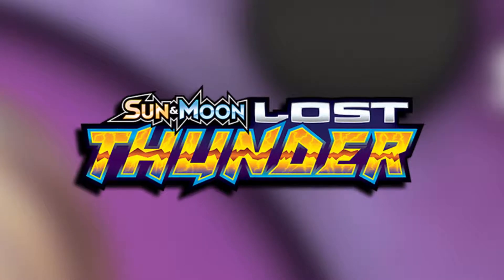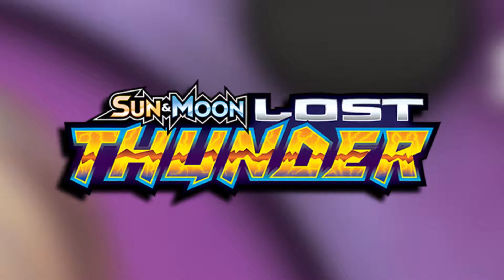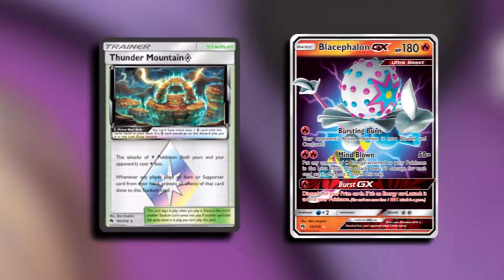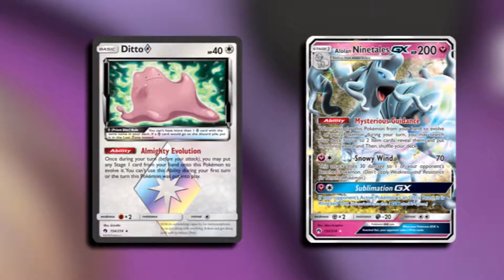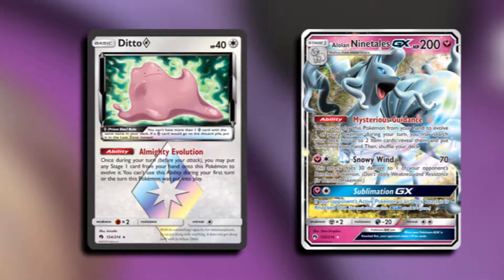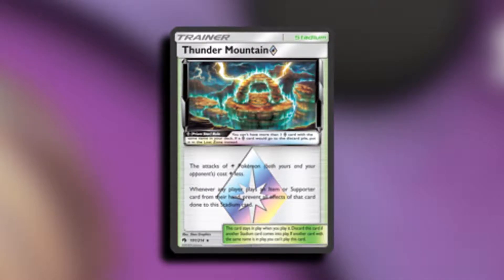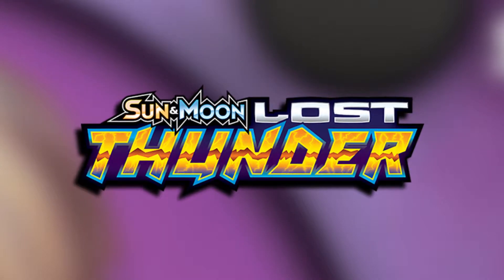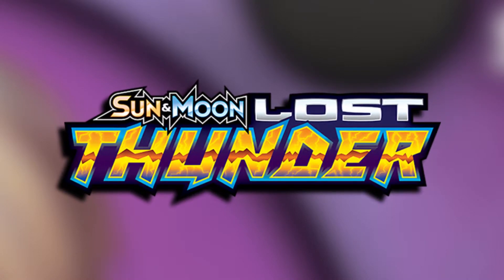Pokemon Sun and Moon: GTM Minute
Ancient power and high-voltage sparks fill the air in the Pokémon TCG: Sun & Moon—Lost Thunder expansion! This massive expansion fuses the new with the traditional, featuring Celebi  and Ditto , plus incredible Pokémon-GX like Blacephalon-GX, Lugia-GX, and Tyranitar-GX. Plus, discover the energetic might of the newest Mythical Pokémon, Zeraora-GX, in its Pokémon TCG debut. Call down the thunder and charge up your deck with scores of high-powered Pokémon in the Sun & Moon—Lost Thunder expansion!